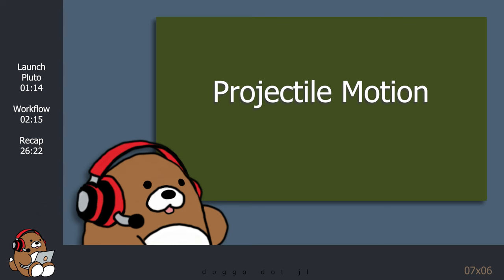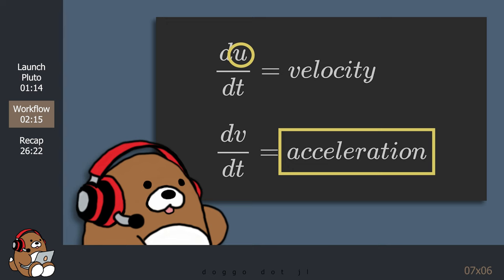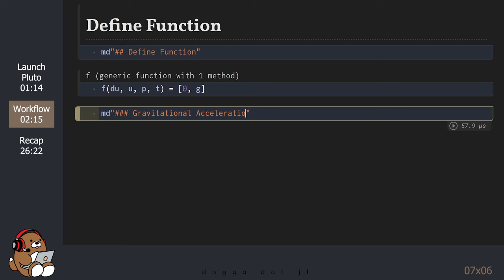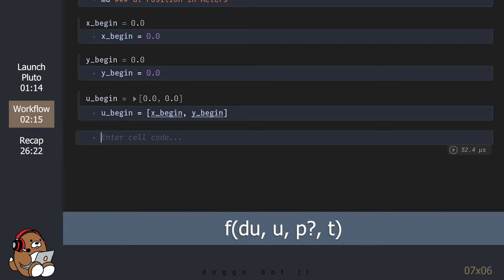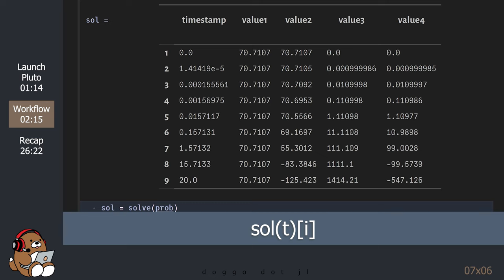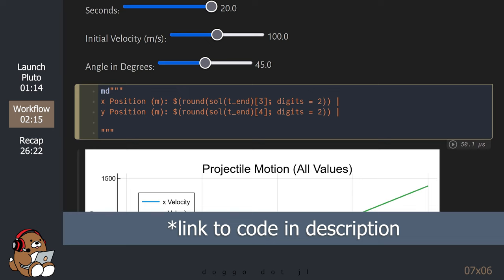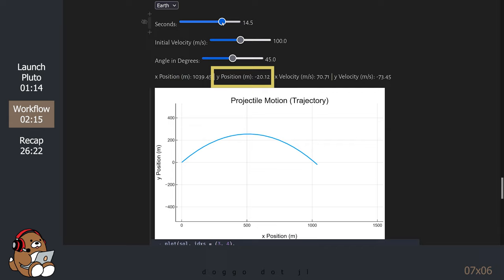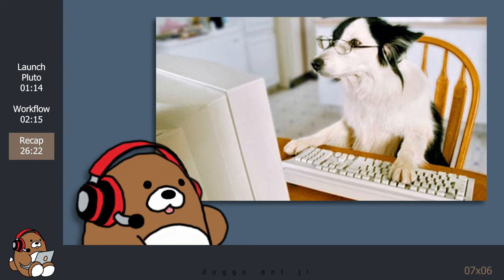[07x06] How to Solve Second Order ODEs in Julia using DifferentialEquations.jl and Pluto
Learn how to solve Second Order Ordinary Differential Equations in Julia by using the DifferentialEquations.jl package and a Pluto notebook.
As a motivating example, you'll solve the Projectile Motion Problem.
By the end of this tutorial, you'll understand the relationship between Position, Velocity and Acceleration.
You'll use that knowledge to build an interactive simulation model that shows Projectile Motion of an object on the Earth, the Moon and Mars!

Prerequisites:
Knowledge about Differential Equations is not required.
Basic knowledge about the DifferentialEquations.jl package, Julia Programming Language and Pluto Notebooks is required.

00:00 Intro
00:49 Prerequisites
01:14 Launch Pluto
02:15 Workflow
26:22 Recap
28:21 Outro

# Link to Series 7 Playlist [Julia Differential Equations for Beginners]